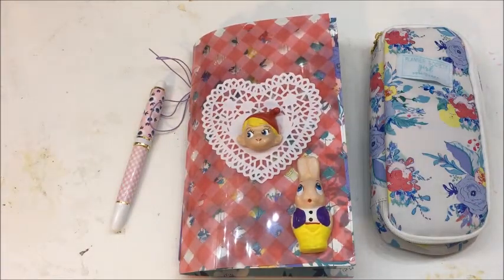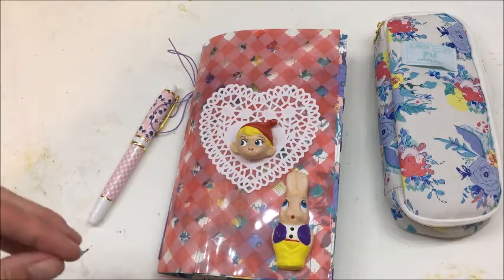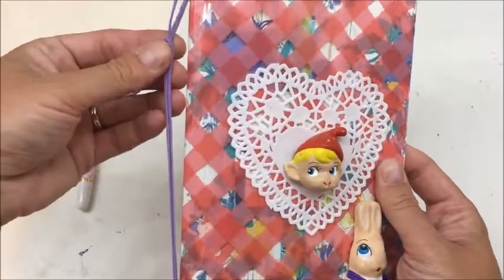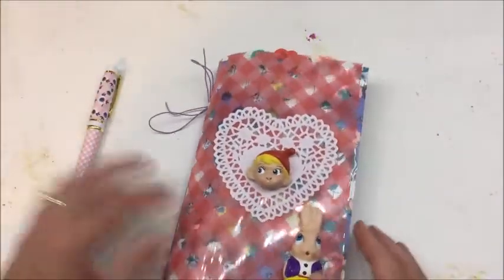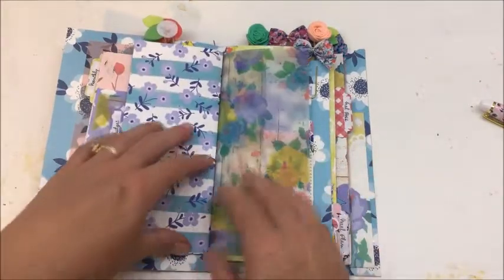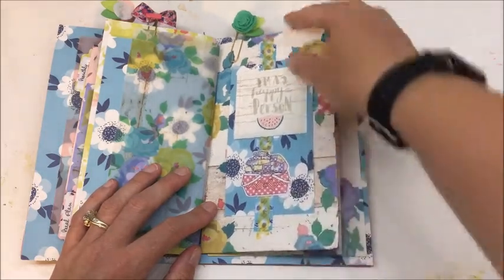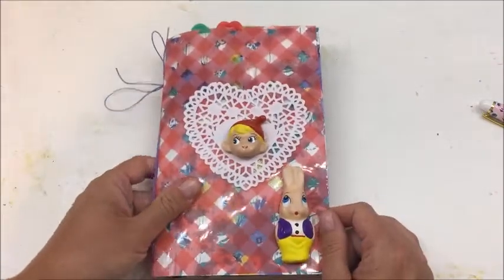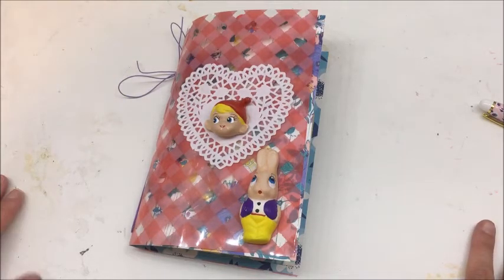The Planner Society June Kit Used to Make a TN!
Make a TN and inserts using The Planner  Society June kit including all inserts!